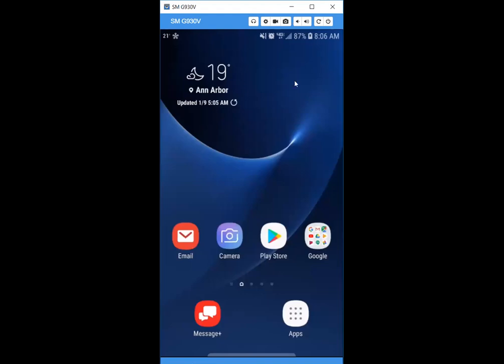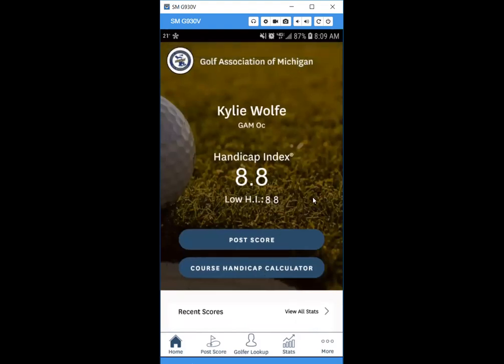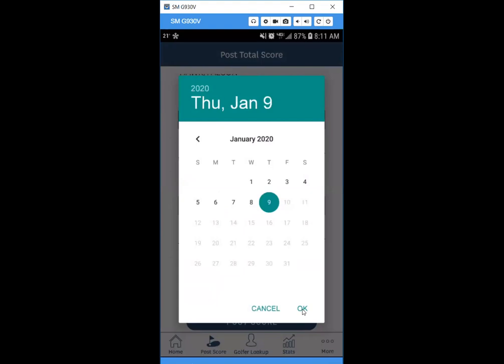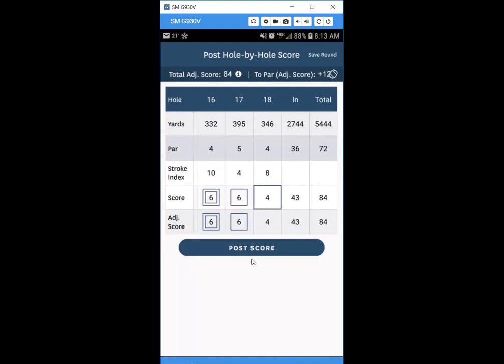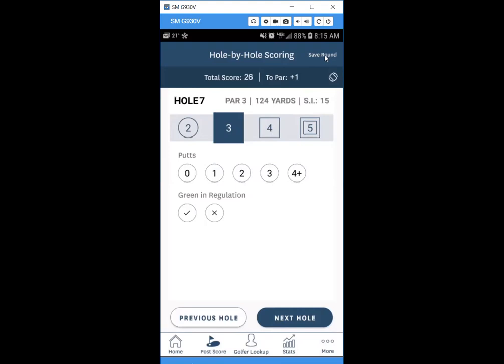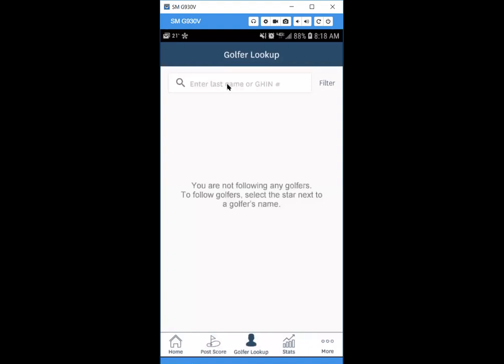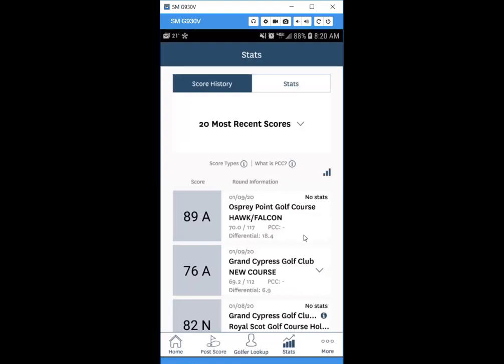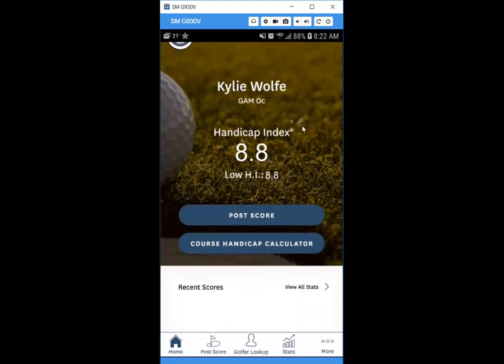GHIN Mobile App - Android Device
2:15 Post a Total Score
5:16 Post a Hole-by-Hole Score
7:38 Post a Hole-by-Hole Score with Stats
10:08 Course Handicap Calculator

This video tutorial covers how to download and use the GHIN Mobile App for your Android device. 114.